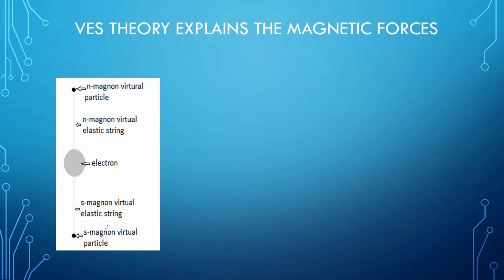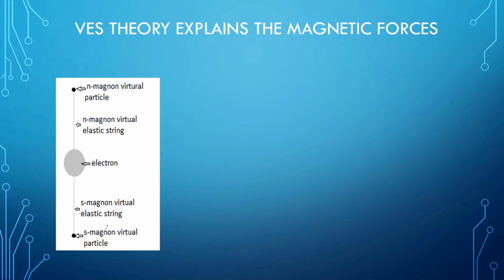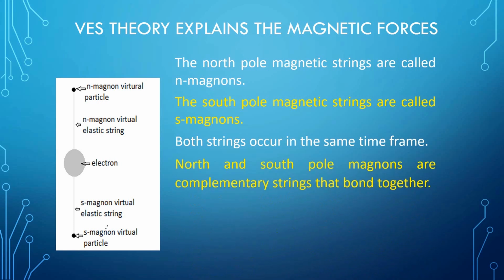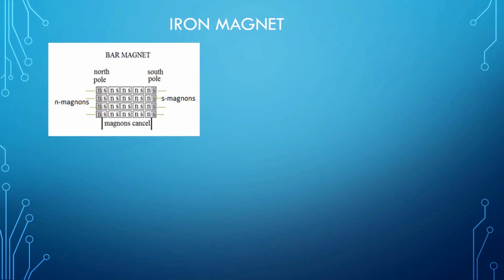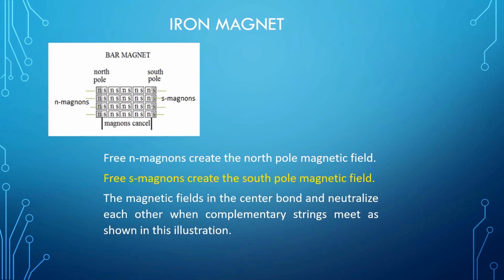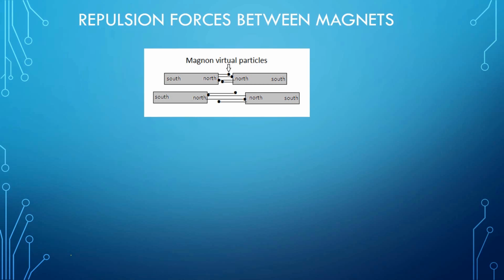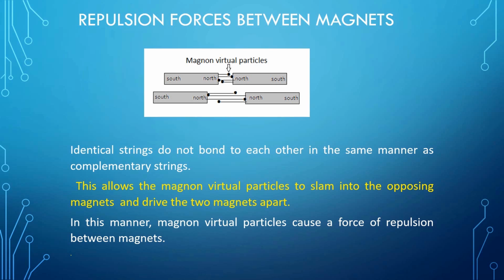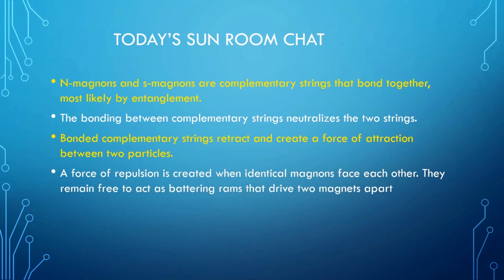Movie 18a Magnetism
Explanation of magnetic force fields.